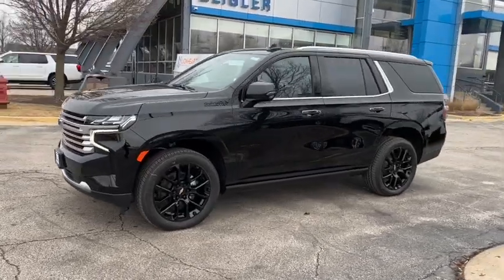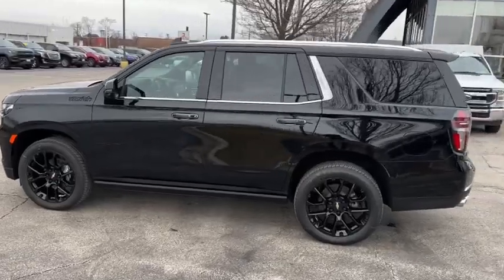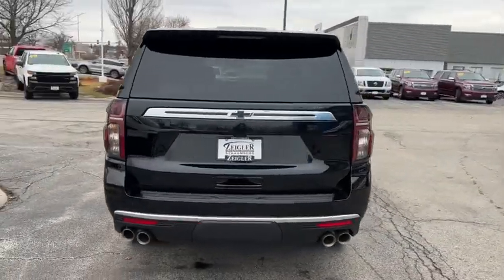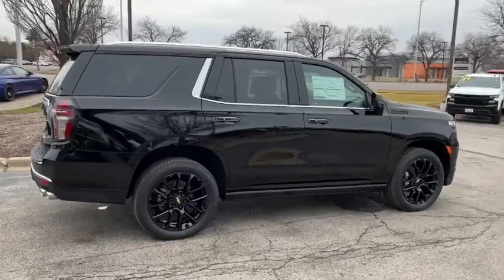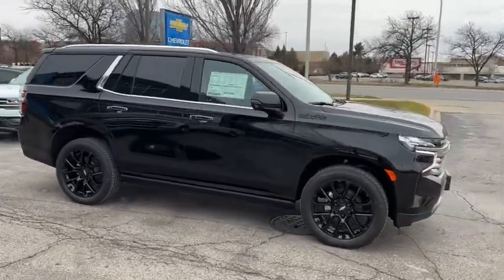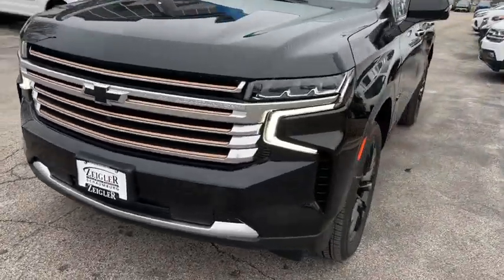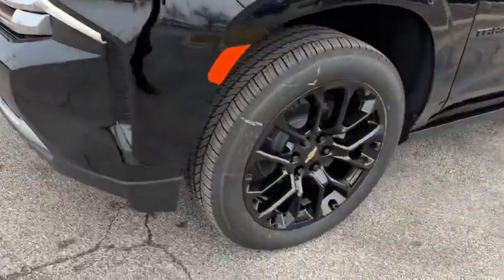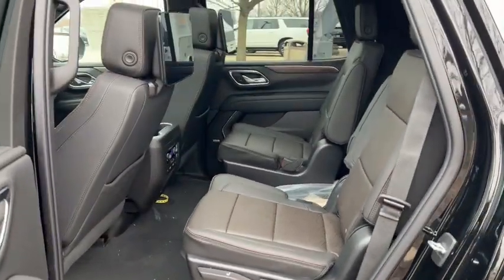2023 Chevrolet Tahoe Elgin, Glendale Heights, Chicago, Schaumburg, Arlington Heights C230140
Black New 2023 Chevrolet Tahoe High Country available in 1230 E. Golf Road, Schaumburg, Illinois at Zeigler Chevrolet. Servicing the Elgin, Glendale Heights, Chicago, Schaumburg, Arlington Heights, IL area.

Tahoe High Country
2023 Chevrolet Tahoe High Country - Stock#: C230140

Zeigler Chevrolet
1230 E Golf Rd

Recent Arrival! Black 2023 Chevrolet TahoebrAt Zeigler Chevrolet of Schaumburg we take pride in treating our customers like family ensuring that your experience is one that you will never forget. We are proud to service customers in Schaumburg Roselle Arlington Heights Elgin Chicago and all surrounding Chicagoland areas. See dealer for complete details dealer is not responsible for pricing errors. Price may exclude certain taxes doc fee charges and/or fees. All rebates applied. Special finance in lieu of rebates. See dealer for details. Please keep in mind our inventory changes daily. We can always find what you need. DELIVERY DATES ARE ESTIMATAED AND SHOULD BE CONFIRMED WITH THE DEALER.
Preferred Equipment Group 3LZ|3.23 Rear Axle Ratio|Wheels: 22 x 9 Sterling Silver Premium Painted|Wheels: 22 x 9 Steel Interim (LPO)|Wheels: 22 Multi-Spoke Gloss Black (LPO) (SRV)|Set of 4 Wheel Locks (LPO)|Front High-Back Reclining Bucket Seats|Perforated Leather Seat Trim|Power Release 2nd Row Bucket Seats|Not Equipped w/4-Way Driver & Fr Pass Pwr Lumbar|Magnetic Ride Control Suspension|Radio: Chevrolet Infotainment 3 Premium System|Rear Seat Media System|Floor Console|Adaptive Cruise Control|Dual-Pane Power Panoramic Sunroof|Illuminated Front & Rear Door Sill Plates (LPO)|Power-Retractable Assist Steps|License Plate Front Mounting Package|Illumination Package (LPO)|Front & Rear Black Bowtie Emblems (LPO)|Black Name Plates (LPO)|Illuminated Mirror Chevrolet Emblem (LPO)|Illuminated Liftgate Sill Plate (LPO)|Memory Settings|3rd Row 60/40 Power-Folding Split-Bench Seat|Driver & Front Outboard Passenger Airbags|Chrome Door Handles w/Body-Color Strip|Color-Keyed Carpeting Floor Covering|1st & 2nd Row Color-Keyed Carpeted Floor Mats|Remote Start|Bright Front & Rear Door Sill Plates|Rear Camera Mirror Washer|Inside Rearview Auto-Dimming Rear Camera Mirror|Outside Heated Power-Adjustable Mirrors|Safety Alert Seat|Hill Descent Control|Wireless Charging|Heated Driver & Front Passenger Seats|Heated 2nd Row Outboard Seats|Heated Steering Wheel|Heated & Ventilated Driver & Front Passenger Seats|Dual Exhaust System|Power Tilt & Telescopic Steering Column|Wrapped Steering Wheel|2-Speed Active Electronic AutoTrac Transfer Case|LED Daytime Running Lamps|Hands-Free Rear Power Programmable Liftgate|SiriusXM Radio w/360L|Enhanced Driver Information Center|Rear Cross Traffic Alert|Universal Home Remote|Enhanced Automatic Emergency Braking|Infotainment Display|Lane Change Alert w/Side Blind Zone Alert|Rear Pedestrian Alert|Bose 10-Speaker Centerpoint Surround Audio Sys Ft|HD Surround Vision|15 Diagonal Multi-Color Head-Up Display|Tilt steering wheel|Traction control|Trip computer|Turn signal indicator mirrors|Variably intermittent wipers|Ventilated front seats|Auto-dimming Rear-View mirror|10 Speakers|Heads-Up Display|Compass|Exterior Parking Camera Rear|Auto High-beam Headlights|AM/FM radio: SiriusXM with 360L|Emergency communication system: OnStar and Chevrolet connected services capable|Premium audio system: Chevrolet Infotainment 3 Premium|Apple CarPlay/Android Auto|4-Wheel Disc Brakes|Air Conditioning|Electronic Stability Control|Front Bucket Seats|Front Center Armrest|Navigation System|Power Liftgate|Spoiler|Tachometer|Voltmeter|3rd row seats: split-bench|ABS brakes|Adaptive suspension|Adjustable head restraints: driver and passenger w/tilt|Alloy wheels|Auto-dimming door mirrors|Automatic temperature control|Brake assist|Bumpers: body-color|Delay-off headlights|Driver door bin|Driver vanity mirror|Dual front impact airbags|Dual front side impact airbags|Four wheel independent suspension|Front anti-roll bar|Front dual zone A/C|Front reading lights|Fully automatic headlights|Garage door transmitter|Heated door mirrors|Heated front seats|Heated rear seats|Heated steering wheel|Illuminated entry|Low tire pressure warning|Memory seat|Occupant sensing airbag|Outside temperature display|Overhead airbag|Overhead console|Panic alarm|Passenger door bin|Passenger vanity mirror|Power door mirrors|Power driver seat|Power passenger seat|Power steering|Power windows|Rain sensing wipers|Rear a